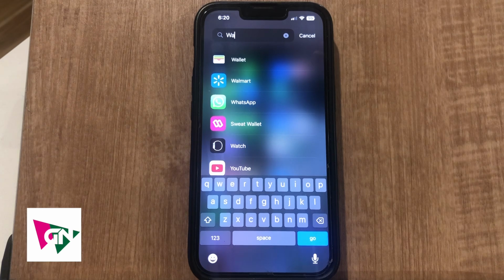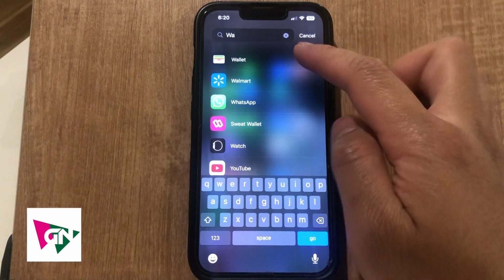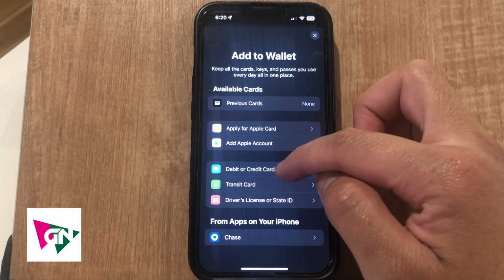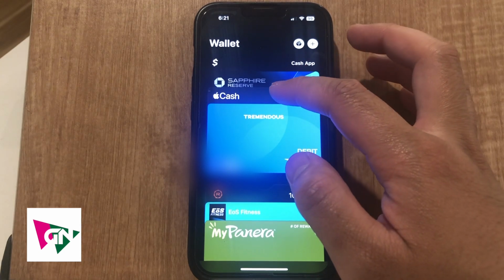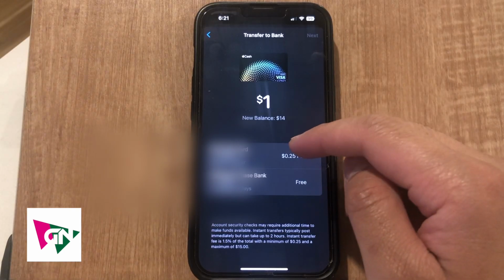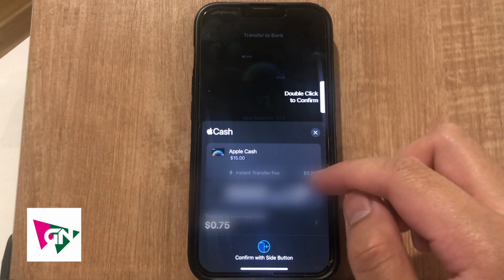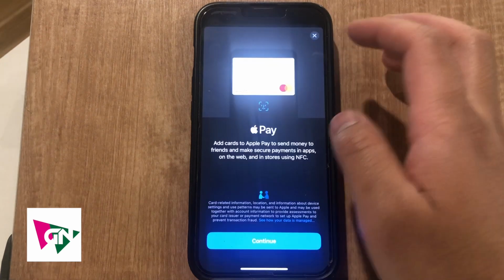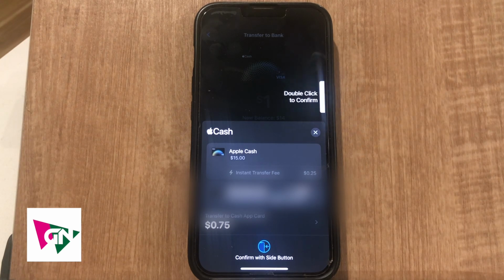How To Change Debit Card For Apple Pay Instant Transfer (SIMPLE & Easy Guide!)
Need to update your debit card for Apple Pay’s Instant Transfer? This straightforward guide will show you how to change your payment method in just a few quick steps. Keep your transfers smooth and hassle-free with Apple Pay!